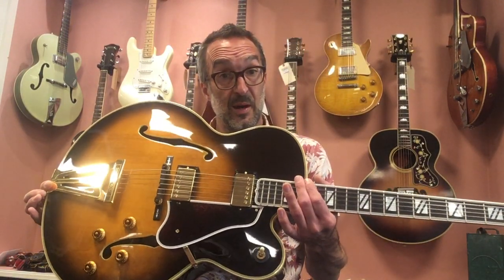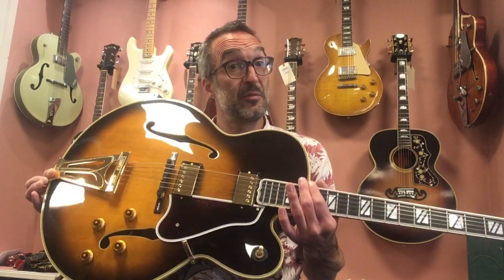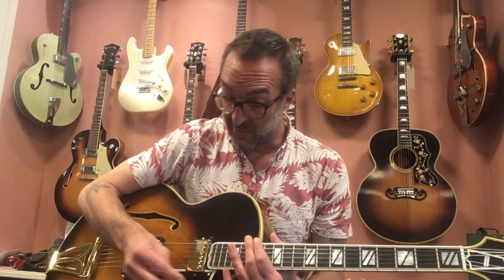Gibson Super 400 Vintage Sunburst 1992